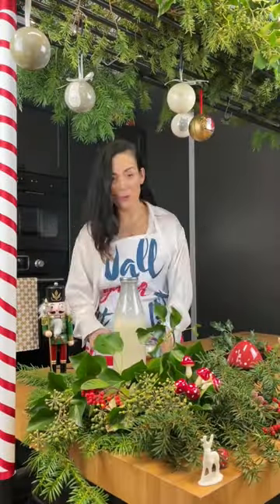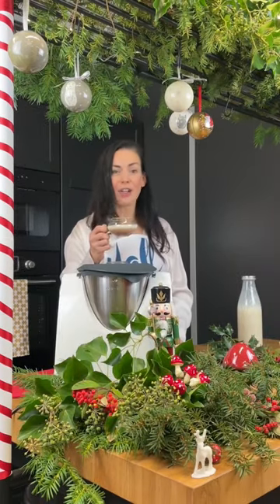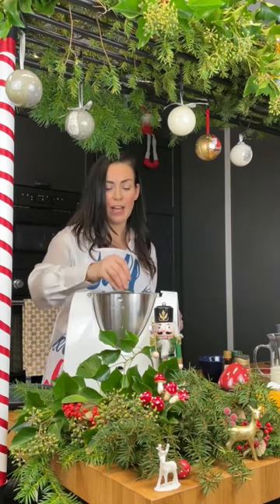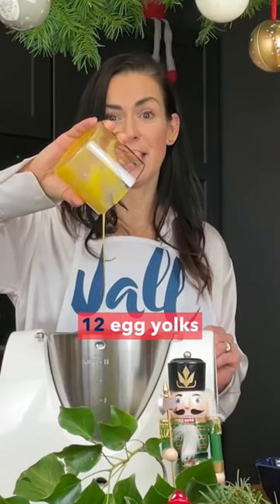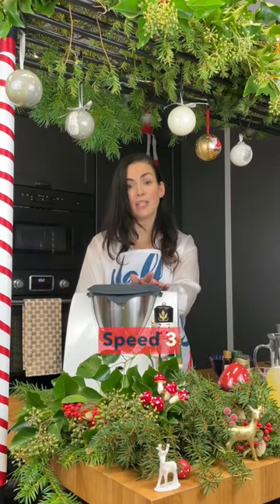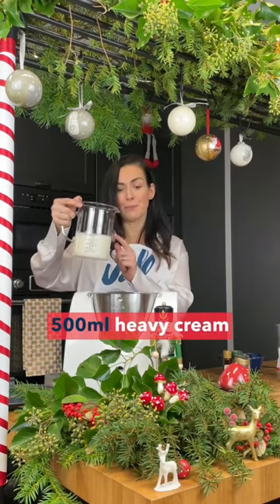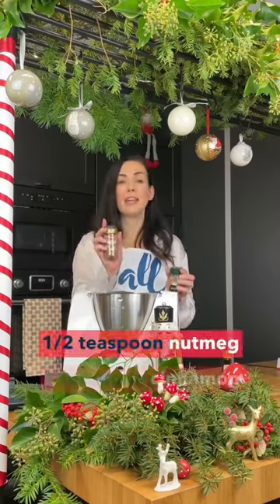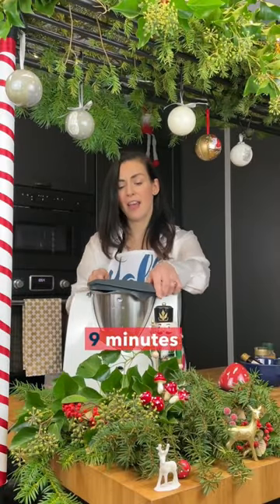Comment Faire Un Eggnog ? | Recette de Noël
Impressionnez vos invités avec cette recette de Eggnog !